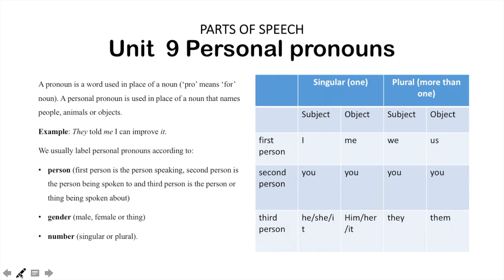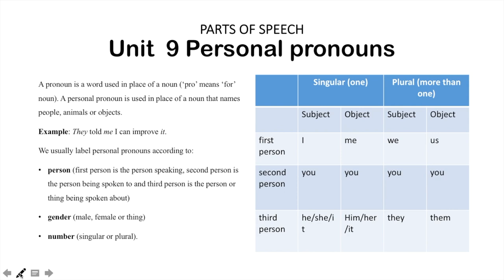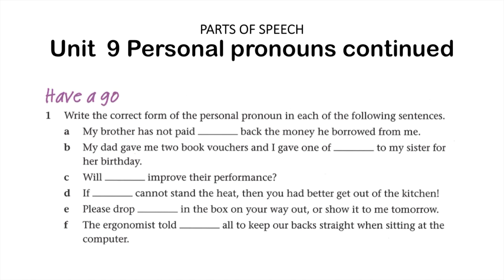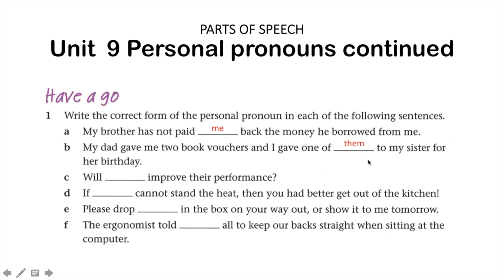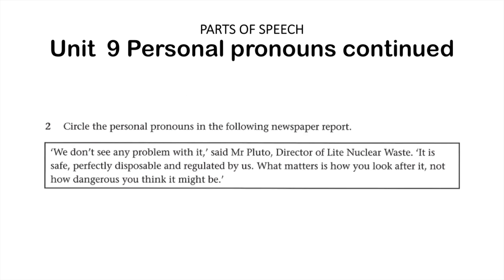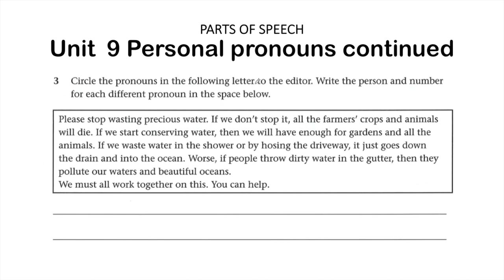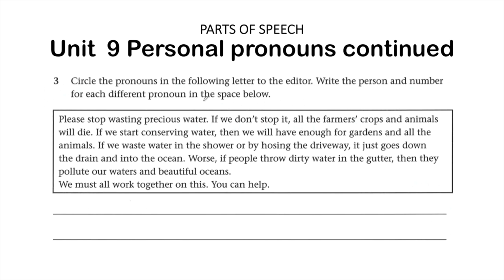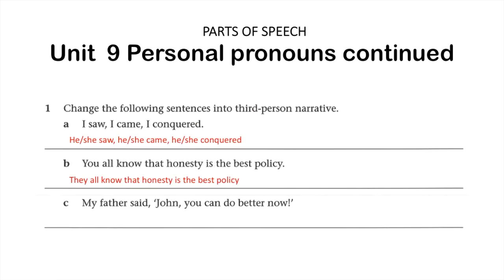Go Grammar 2 Unit 9 Personal Pronouns tutorial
This short tutorial explains how to complete the activities associated with Go Grammar book 2.